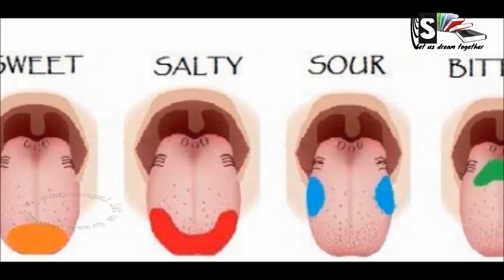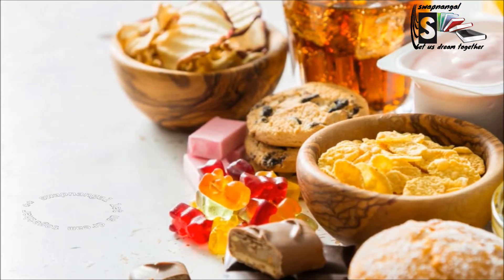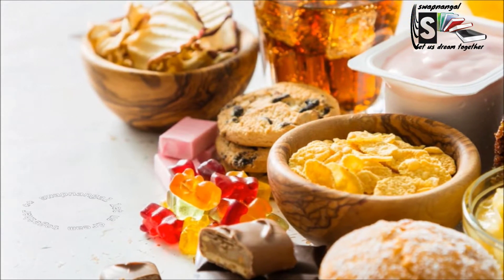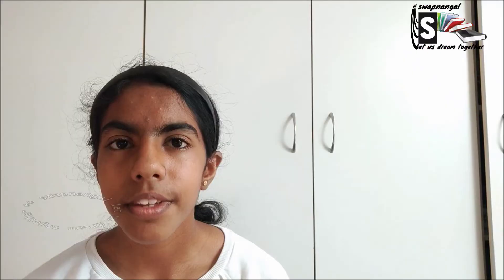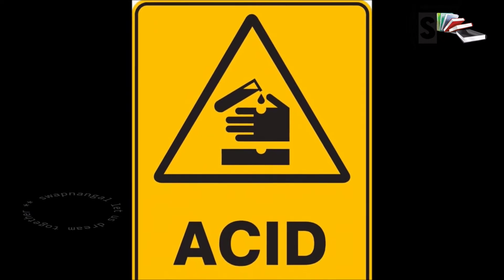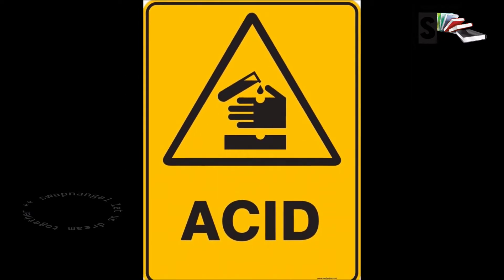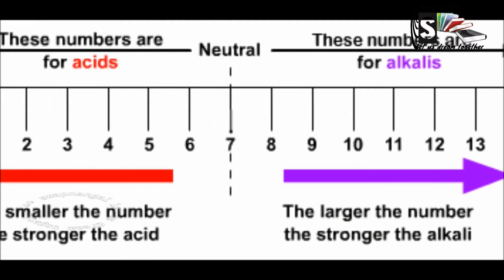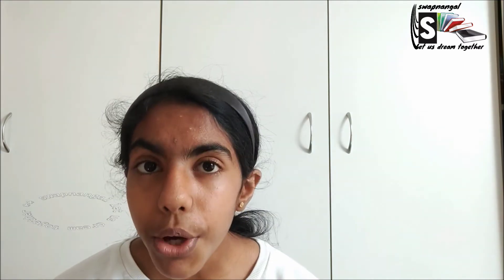Acids , Bases and Neutrals - Grade 7 Natural Scince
We can classify substances into different groups, for example, acids and bases. Acids and bases are important groups of chemicals and you can find them in many foods and household chemicals.
We like food and drinks depending on how they taste. Food and drinks contain all types of acids and bases. Fizzy drinks contain acids, because the acids improve the flavour of the drinks. Acids balance the sweetness of the drinks and make them taste tangy.
The human tongue can sense four different tastes: salty, sweet, sour, and bitter. In the past, being able to tell the difference between these tastes helped us to survive. For example, we would be able to choose a ripe apple would taste sweet, but throw away an unripe one, which would taste sour.
Fruits like oranges and lemons are called citrus fruits, these fruits contain citric acids. The acid in lemon has quite a sharp taste. Many people would prefer oranges, because they have more sugar in them, which makes them taste sweeter.
The scientific name for vinegar is ethanoic acid. We often use it in sauces and salad dressings, because it improves the taste of some foods. If you leave milk outside the fridge, it will turn sour. The taste of sour milk is caused by an acid called lactic acid.
It is important to remember that not all substances are safe to taste. You must be very careful about what you put into your mouth. Tasting substances is not the best way to distinguish them.
The words ‘acid’ comes from the Latin word words acere and acidus, which mean sour. Acids generally have a sour taste, for example, lemon juice, vinegar and unsweetened fizzy drinks.
 Other natural acids include:
• Citric acid, which is found in citrus fruits
• Ethanoic acid, which is found in vinegar
• Lactic acid, which is found in sour milk
•  Hydrochloric acid, which is found in our stomach juices.
 All the acids in the above list are weak acids, except for the hydrochloric acid. Strong acids are much more dangerous than weak acids, and it is the dangerous to taste or feel them. Strong acids are corrosive, which means that they can eat through clothing, stonework and metals, and even burn our skin. Because they are so dangerous, bottles of acid have hazard stickers on them to explain why that acid is dangerous. You must never smell strong acids, because if you do the strong acid can damage the membranes that line the inside of your nose. It is always best to wear safety glasses when you work with strong acids. If you spill acid on your skin, immediately rinse your skin with water under a running tap. The reason why you have to rinse you skin under a running tapis because the water will dilute the acid, in other words it will make the strong acid weaker.
We are going to learn about the properties of acids now. Acids have the following properties:
• They taste sour
• They feel rough on the skin
• Many acids are strong and corrosive, and are dangerous to taste or feel
These are some of the most dangerous acids
Fluoroantimonic Acid
Magic Acid
Carborane Acid
Nitric Acid etc..
A base is the opposite of an acid; it will stop an acid from working. If you have too much hydrochloric acid in your stomach, you can take an antacid like Eno to neutralise some of the stomach acid. Soaps, baking soda and antacids such as Eno, are common bases. Bases generally taste bitter and have a soft or soapy feel. Not all bases dissolve in water, but those that do are called alkalis.
Examples of insoluble bases that means bases that do not dissolve in water:
Copper (II) oxide
Lead(II) oxide and etc..
The properties of bases are the following
• They taste bitter
• They feel slippery on the skin
• Many bases are corrosive and caustic, and are dangerous to taste or feel.
 Substances that are not acids or bases are called neutrals. Unlike acids or bases neutrals are not dangerous, we can drink them, for example, pure water, and we can use them in food, for example cooking oil and salt. You can make a neutral substance by reacting an acid with a base. The acid and base will cancel each other out and form a neutral substance. Toothpaste contains a weak base that cancels out any acid in your mouth to make it neutral. Examples of neutral substances include pure water, salt solution, sugar solution and cooking oil.
So how we will find out an unknown substance if it is either, an acid, bases or neutral. There is an interesting way
Some substances contain dyes that can change colour when they mix with other chemicals. These substances are called indicators.
 Litmus paper turns red in acids and blues in bases. Red litmus paper remains red in an acid and a neutral, but turns blue in a base. Blue litmus paper remains blue in a base and a neutral, but turns red in an acid. If blue litmus paper stays blue in a substance and red litmus paper stays red in the same substance, you will know that the substance is neutral.